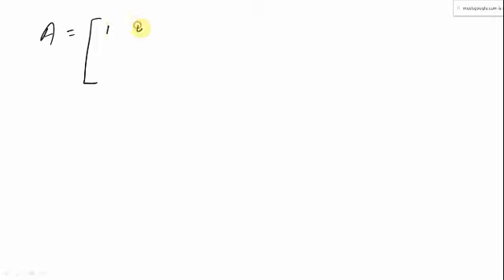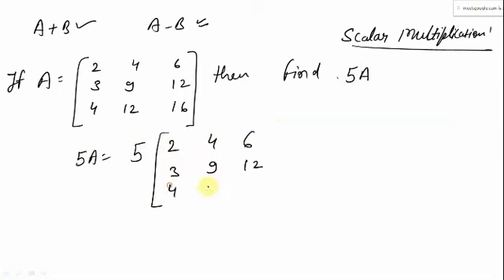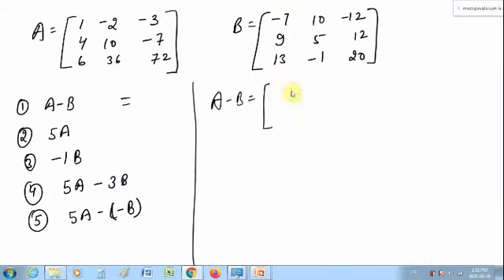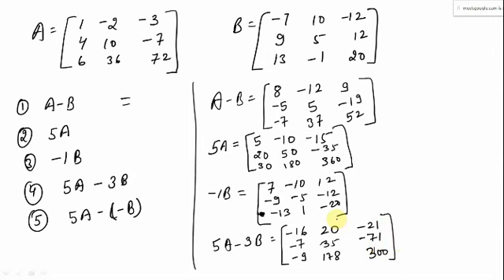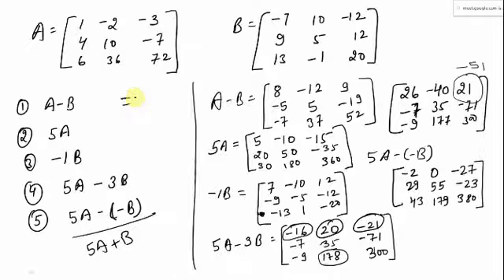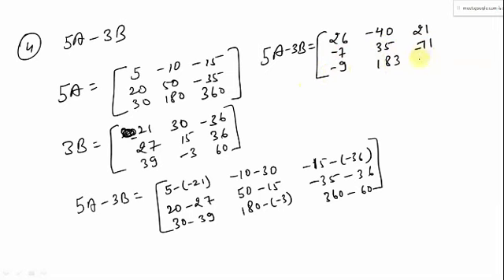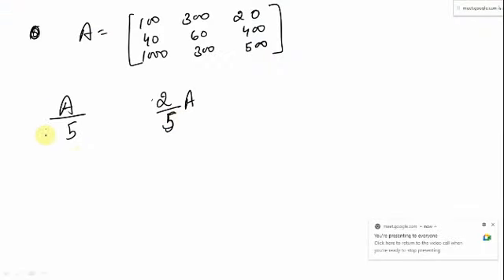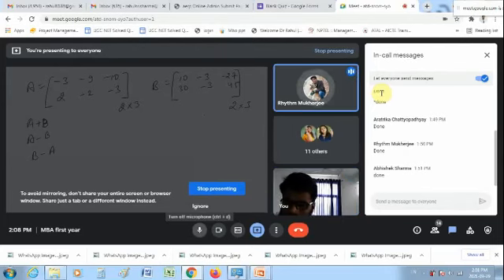MB105_MBA Ist year_QT_Dr. Rahul Sharma_Lecture 20 (29 September 2021)